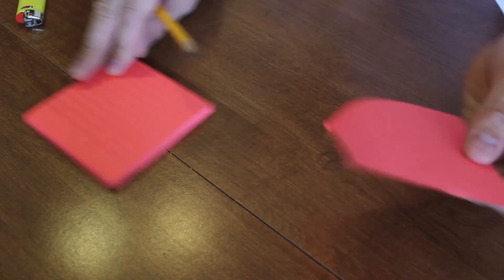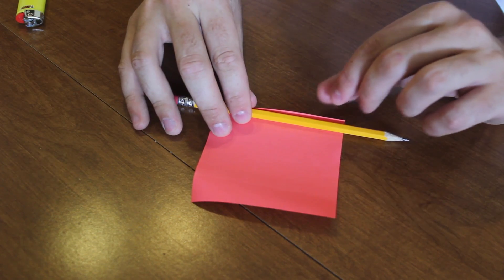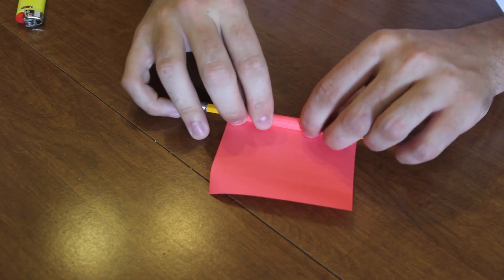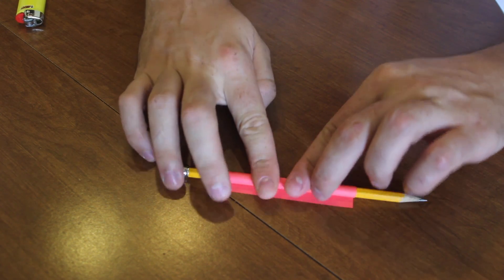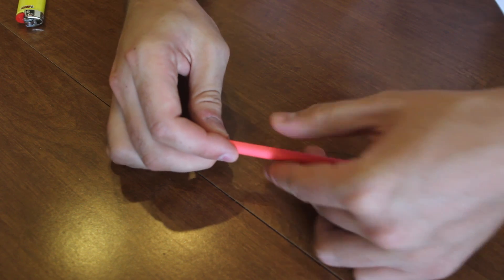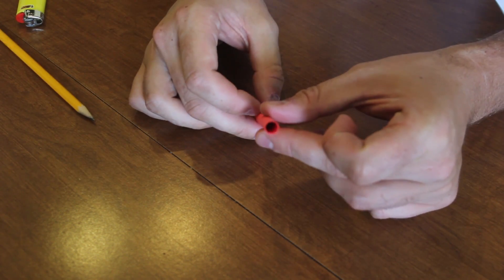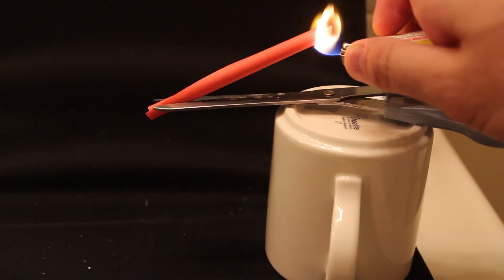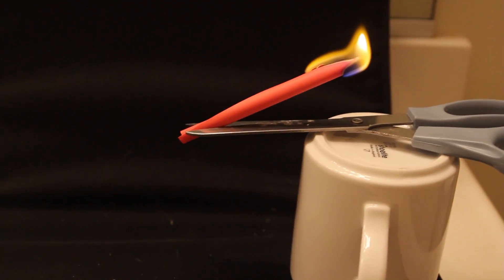Smoke Waterfall - Science Experiment